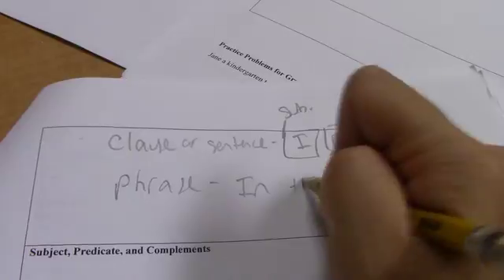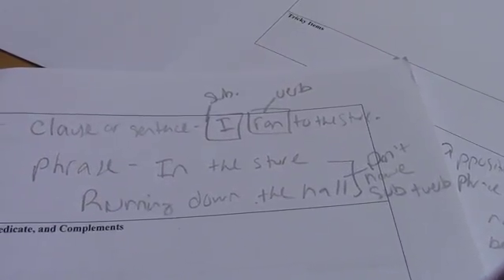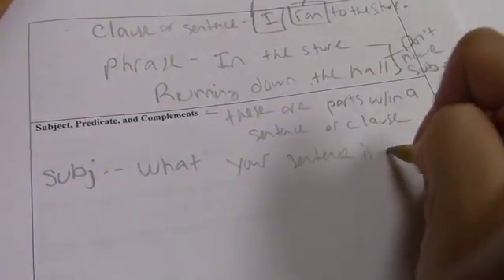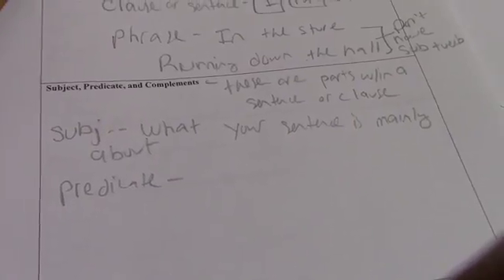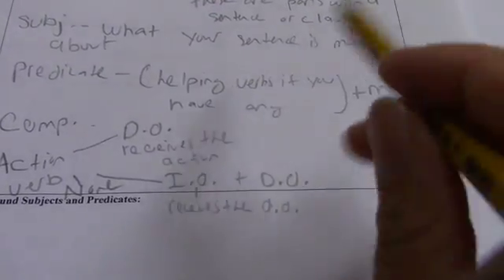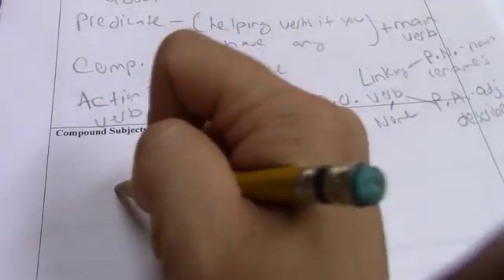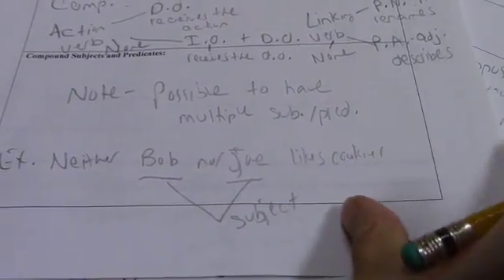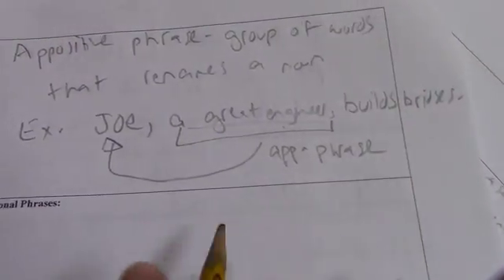Sophomore Grammar Video 2